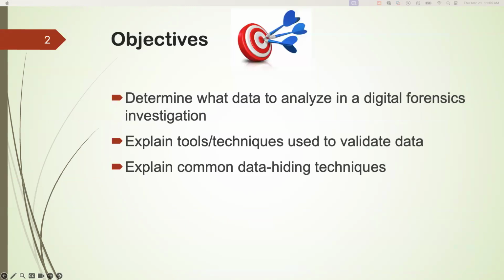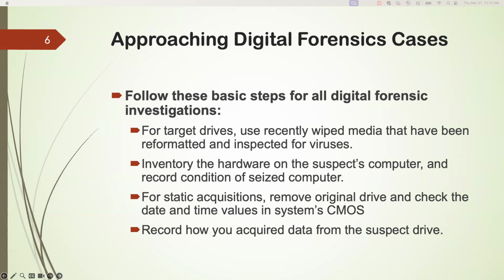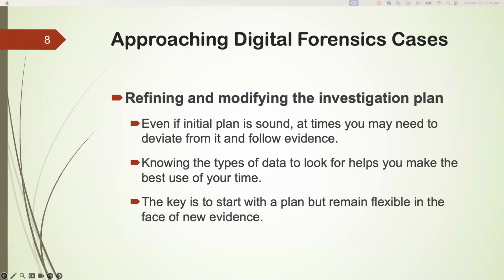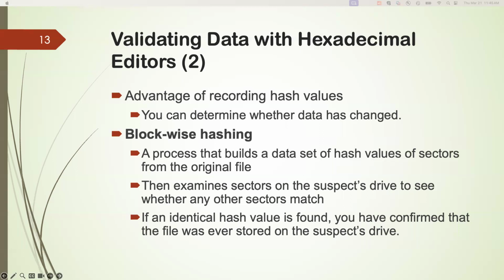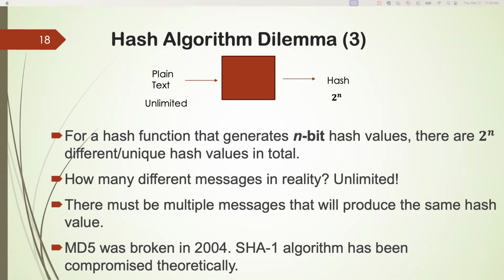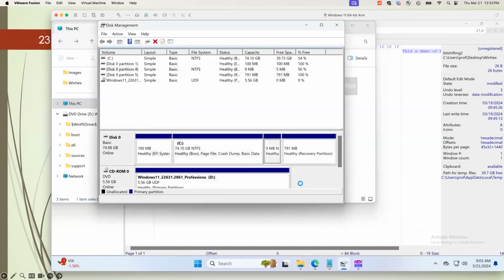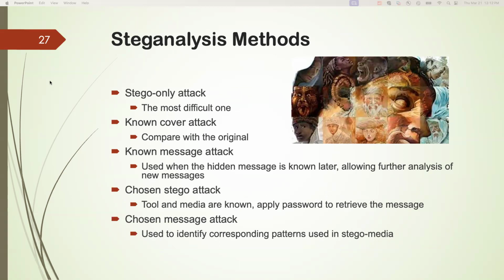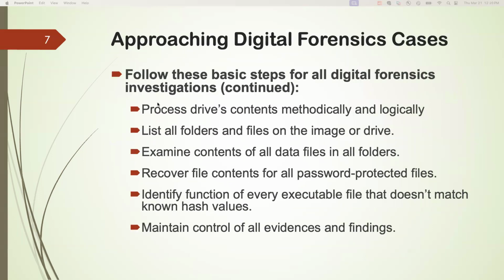Lecture9 Analysis & Validation